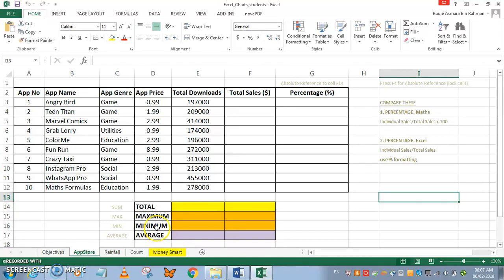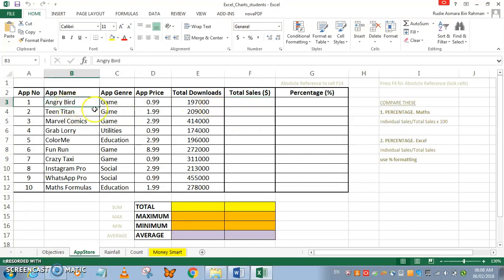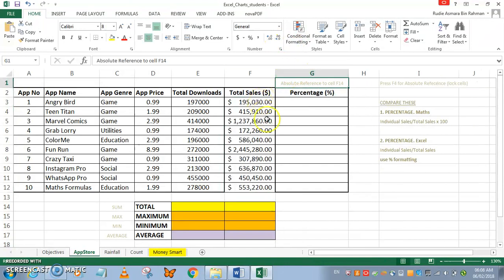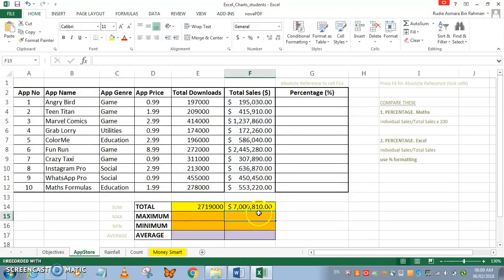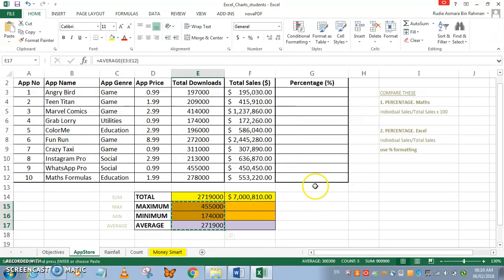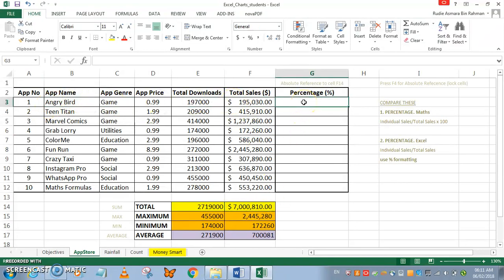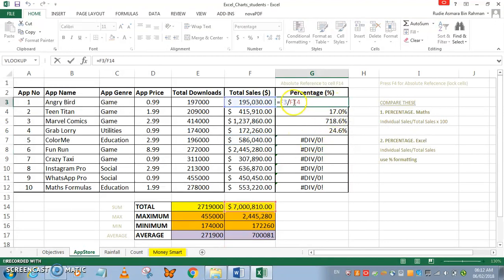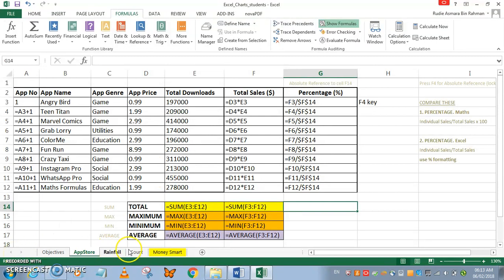MS-Excel 10 Hotkeys You Must Know!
Simply, a great tutorial to start your MS-Excel journey.
A quick tutorial on 10 basic but important Excel functions/skills.
Master these before anything else.
Resource files can be downloaded soon. =)